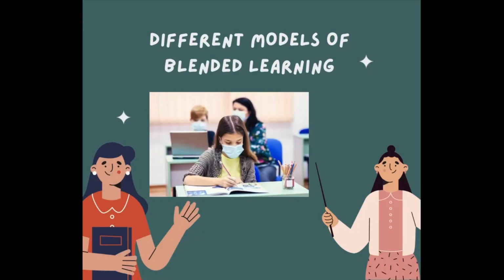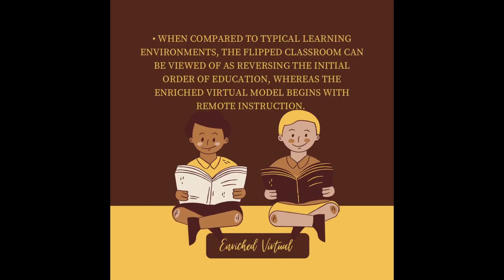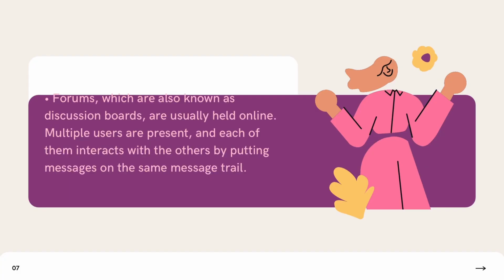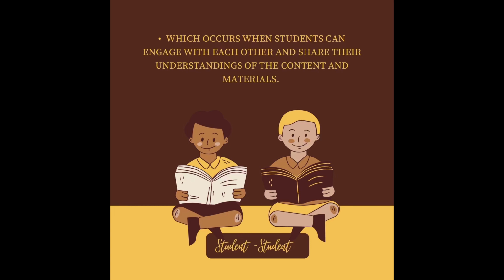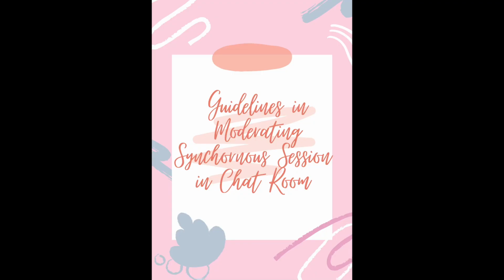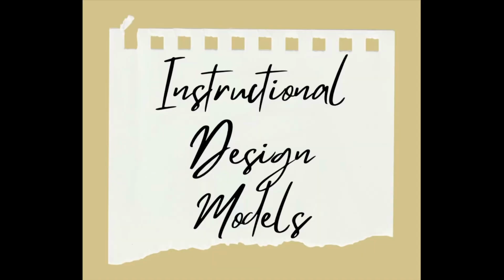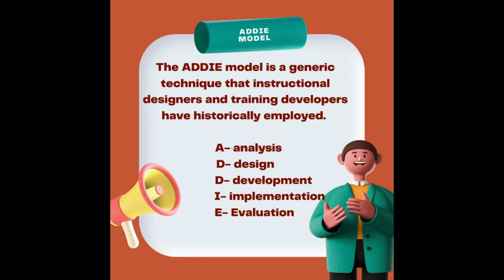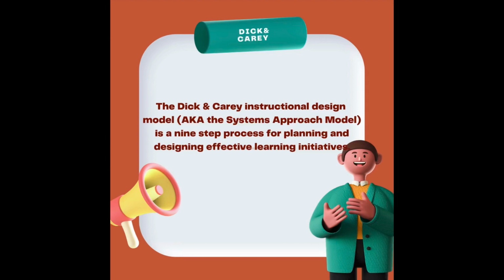EDUC-102 ACTIVITY IN ONLINE LEARNING